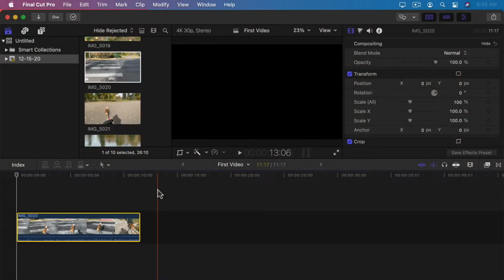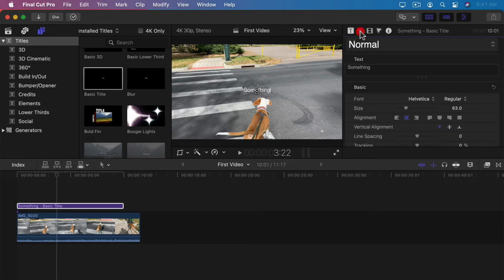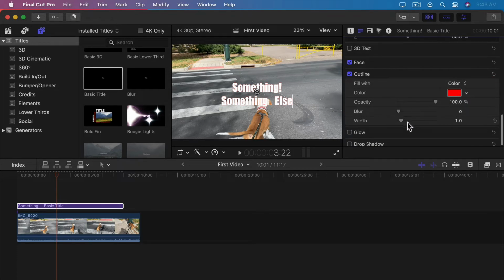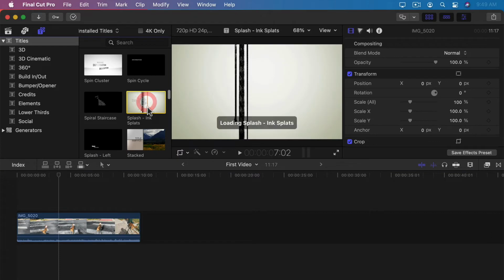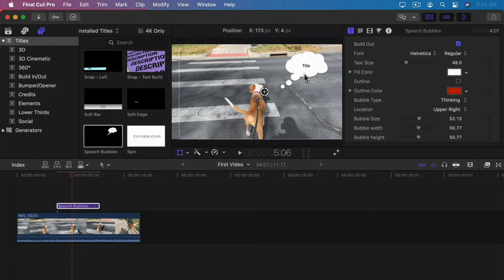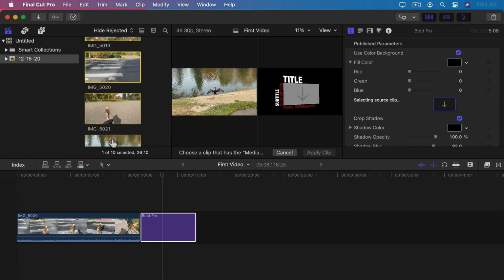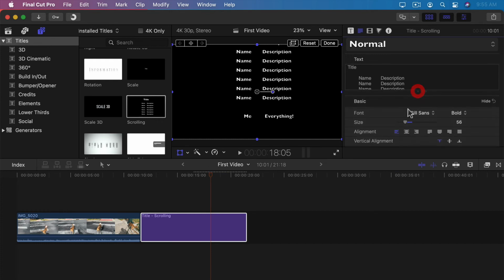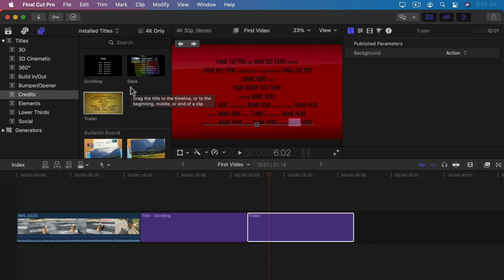MacMost Course: Final Cut Pro Quick Start For Beginners – Lesson 6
Part of "Final Cut Pro Quick Start For Beginners," a course by MacMost.com

Adding Text and Titles